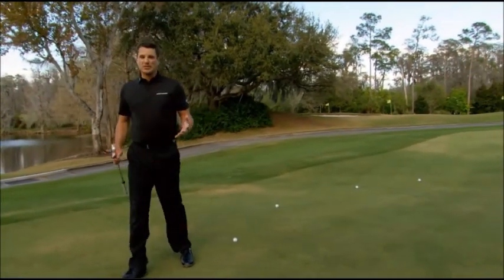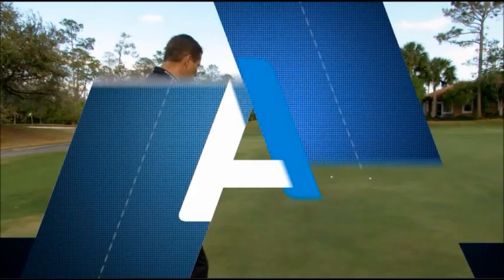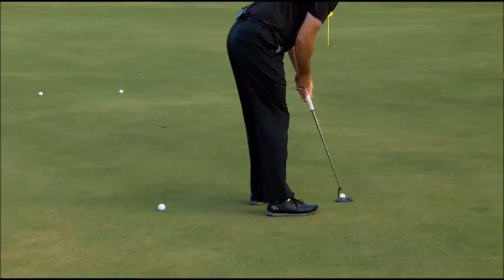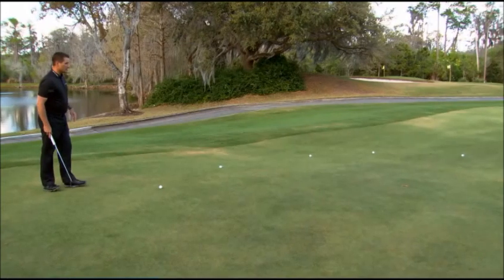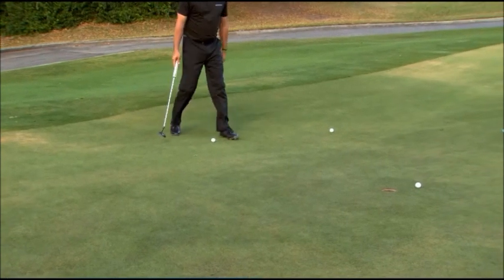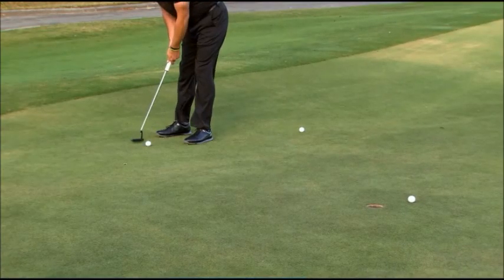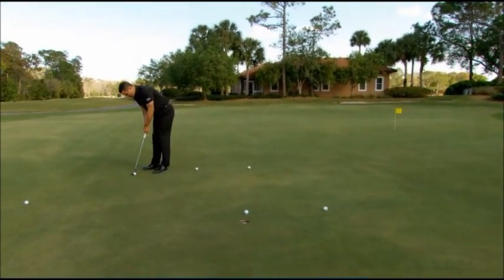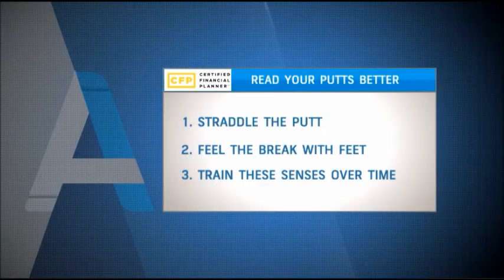グリーンでのライン読み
ライン上に立つと、傾斜が良く分かります。
どちらの足にどれだけ体重が乗っているかを感じると
どの程度傾いているかを知る事ができます。